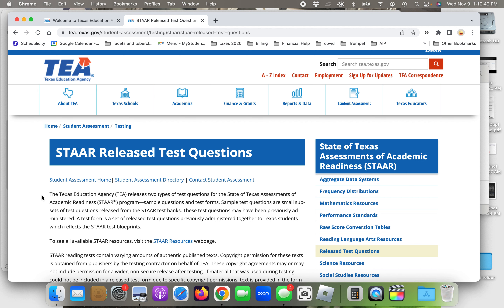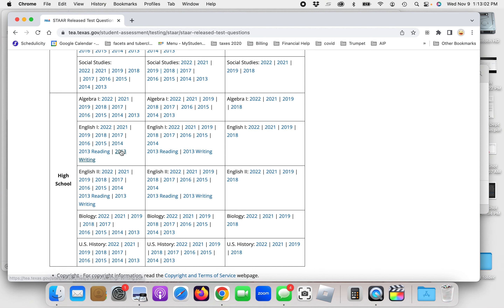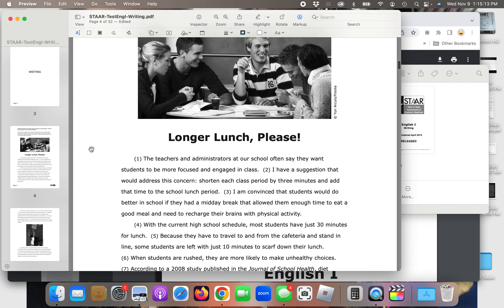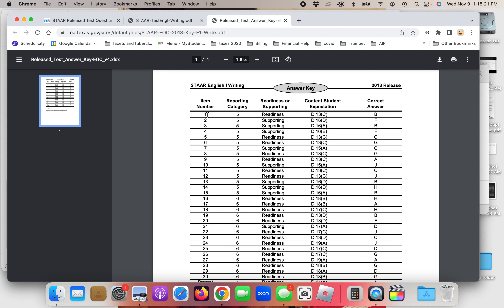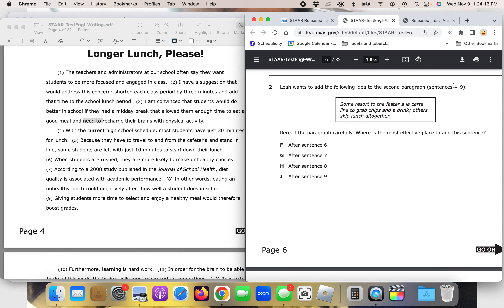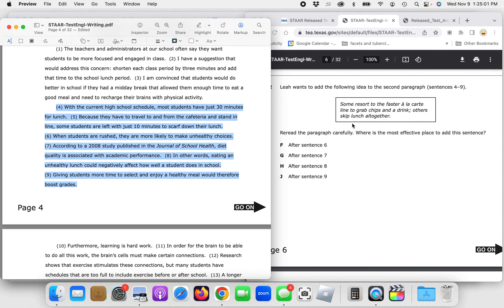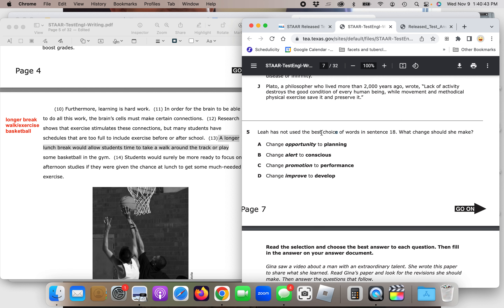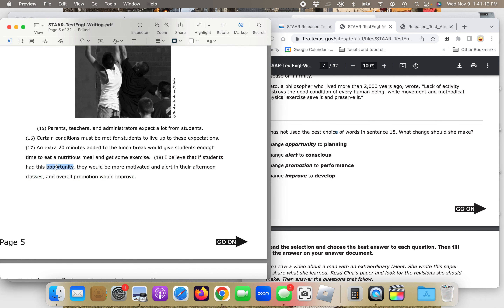STAAR english I Writing